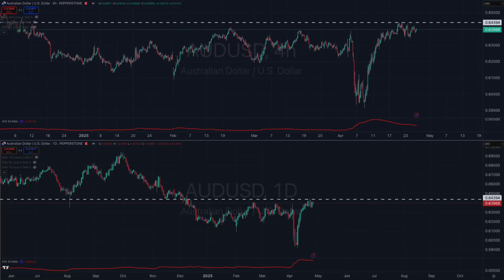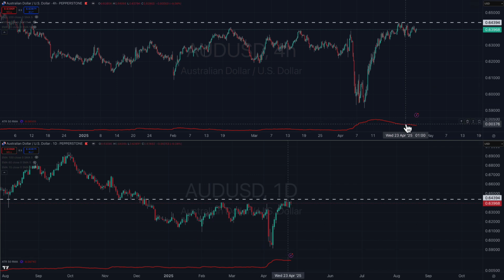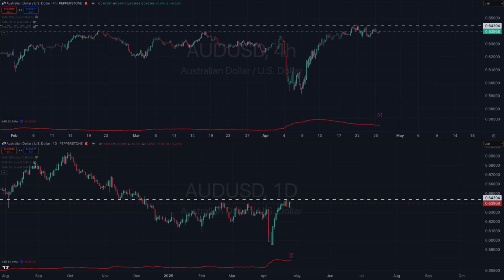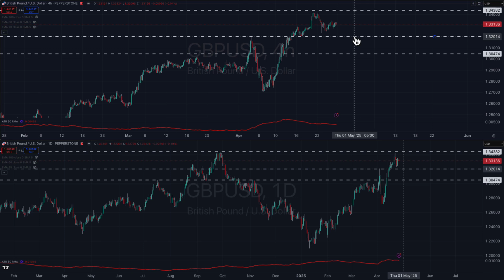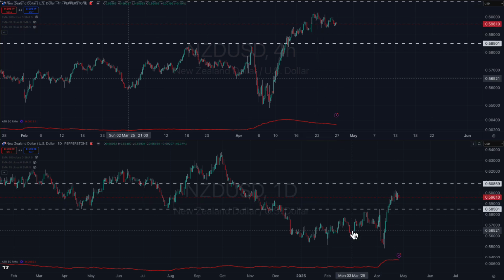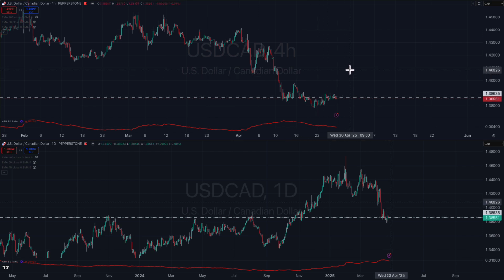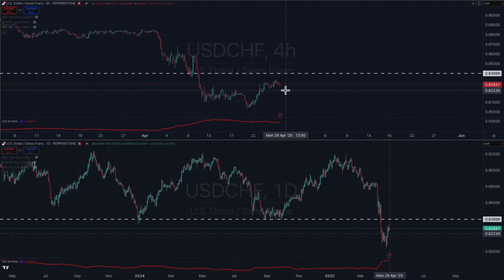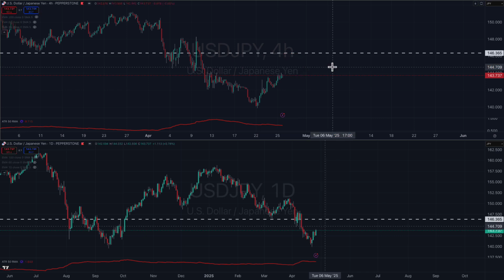Forex Focus - Sell the Dollar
In this week's episode we look at the key technical levels to trade our negative USD views from as well as the areas that we do not want to trade into. We also discuss why the ATR stop is one of the most effective.